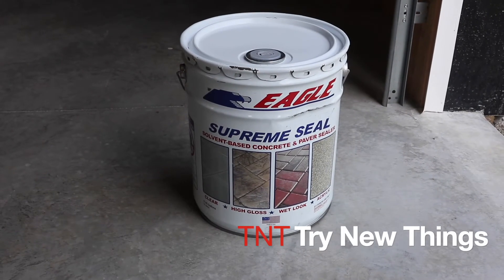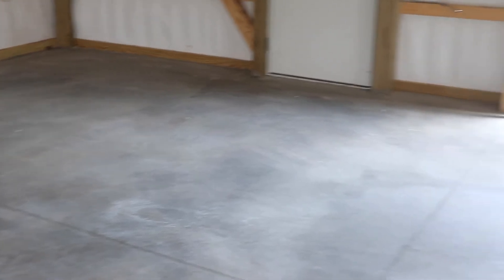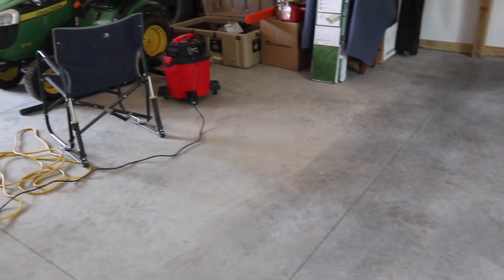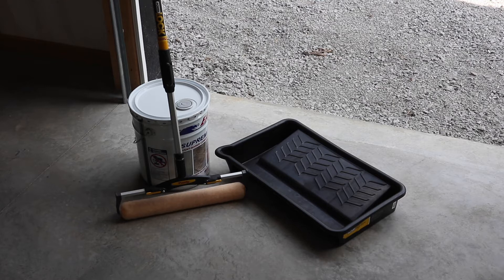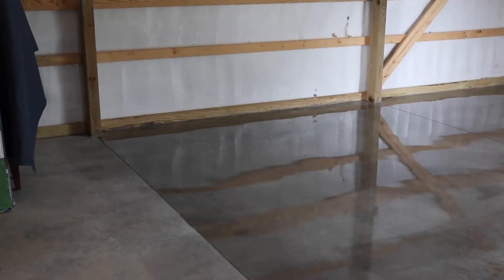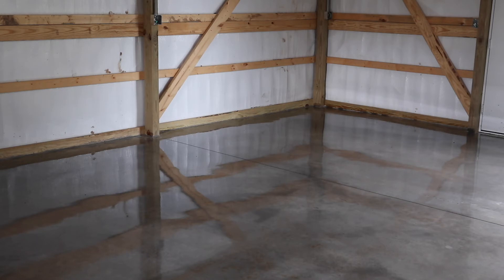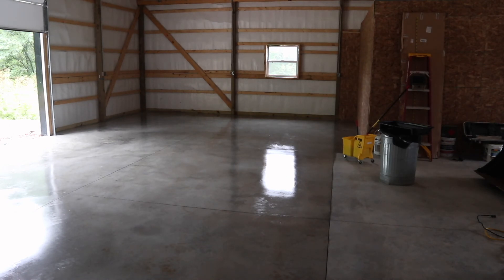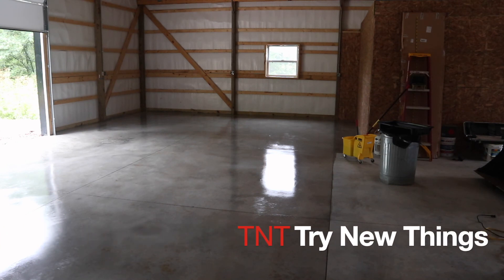#058: Eagle Supreme Floor Seal Product Review & Application / Concrete Sealant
Link to Purdy Roller Frame
Link to Purdy Roller Pole
Link to Purdy 18" Roller Tray

Hello folks, used Eagle Concrete Sealant on my new Pole Barn slab floor.   Meant to say "Hydrophobic" not "Agoraphobic", it isn't afraid of going places, it repels water :)   Check out this video to see how I applied it, and what my initial thoughts of the product were.